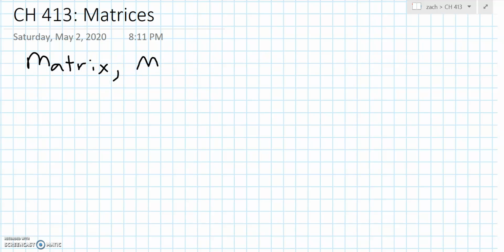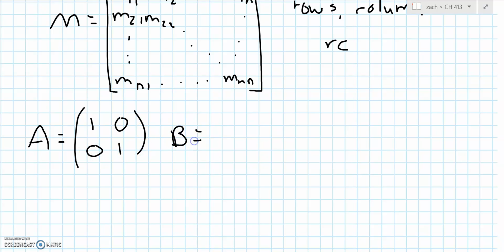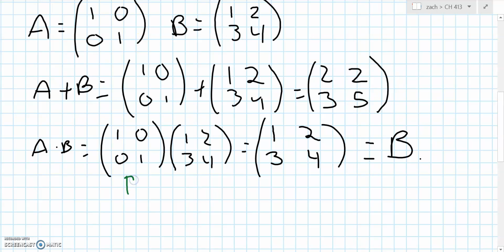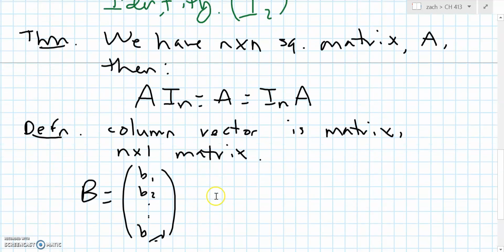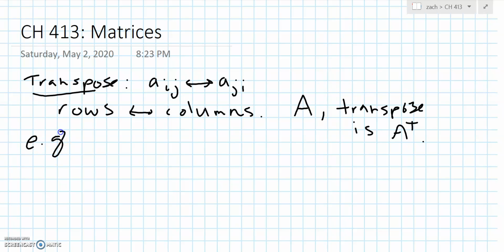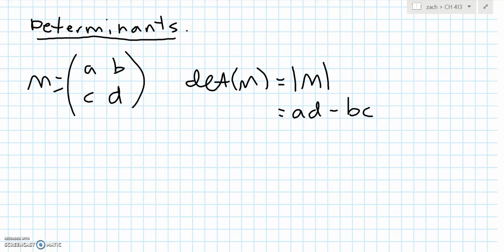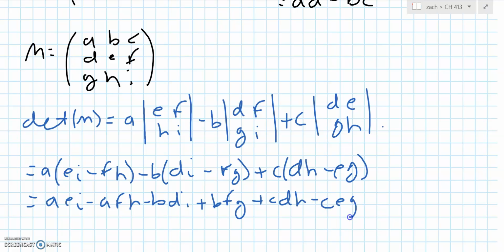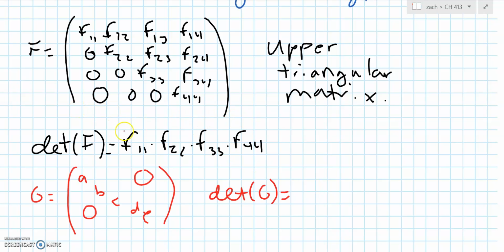CH 413 Matrices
Matrix review, addition and multiplication. Also covers taking the transpose and determinants.